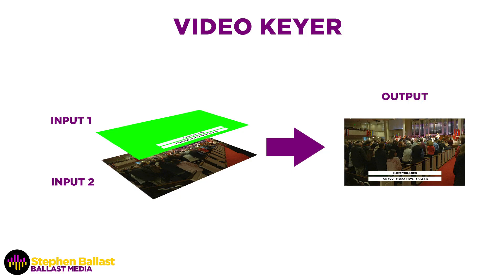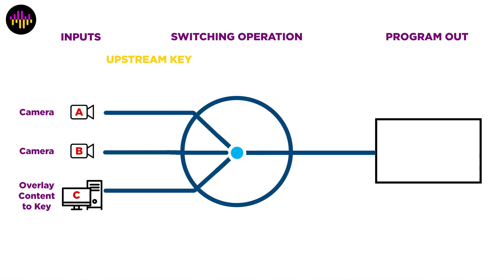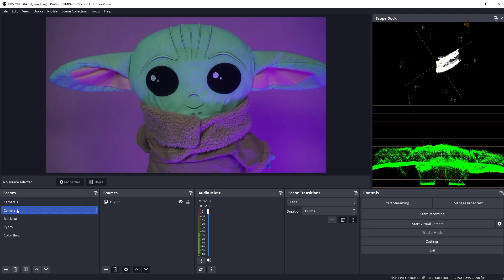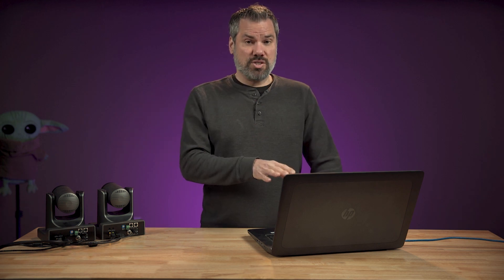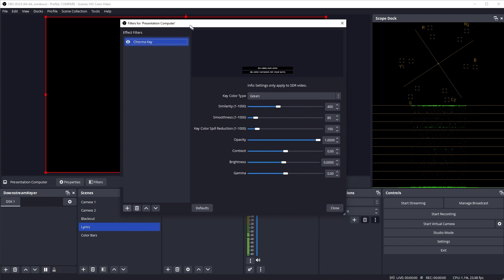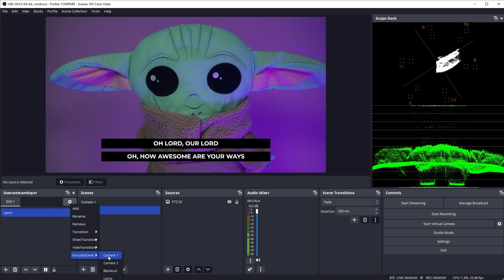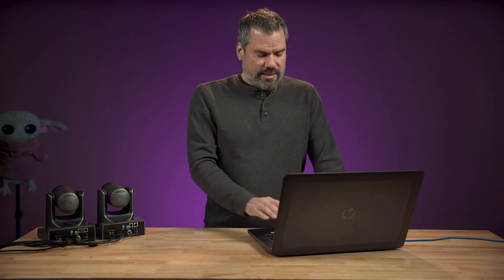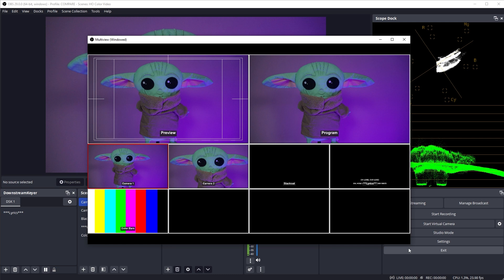The Best Way to Overlay Graphics & Lyrics in OBS - A Downstream Keyer!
In this video I'll show you the best way to overlay your graphics and lyrics from presentation software over your video.  Using a Downstream Keyer!

SDI Camera